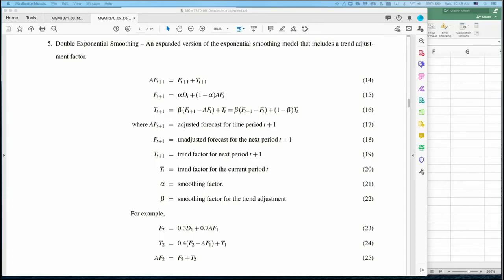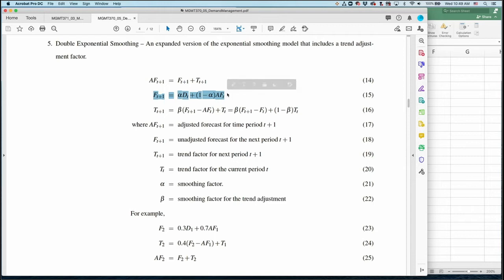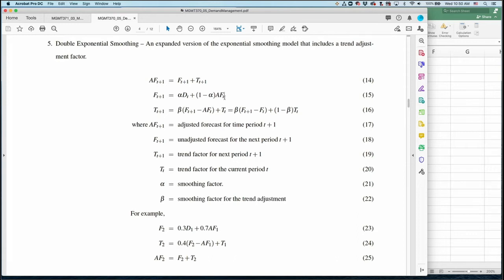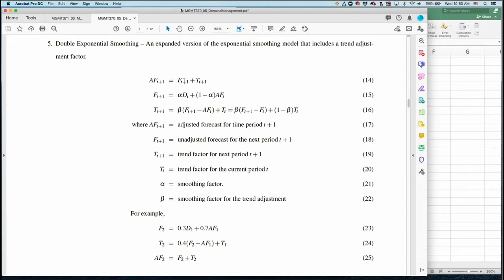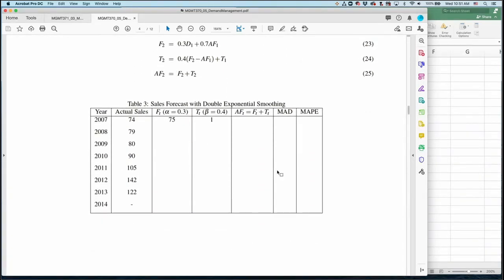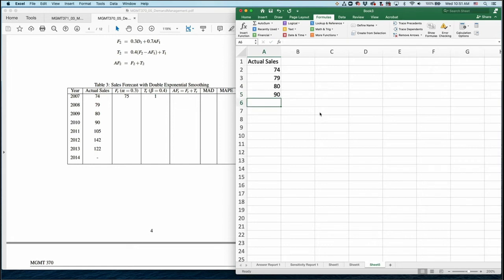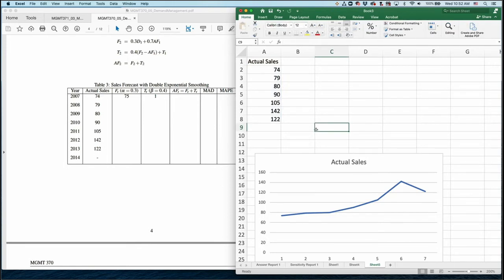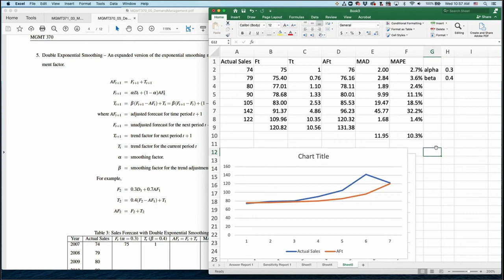Double Exponential Smoothing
Double Exponential Smoothing, Trend